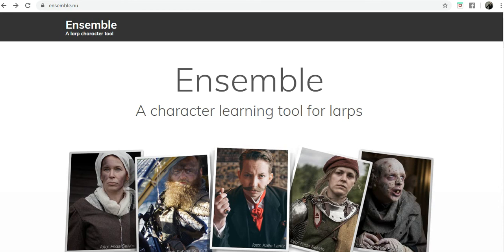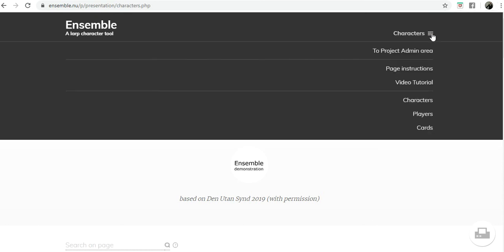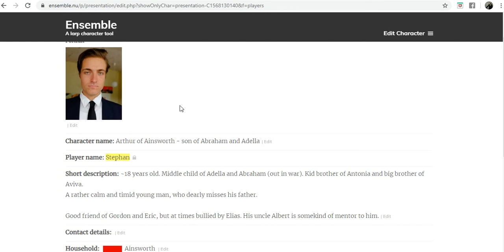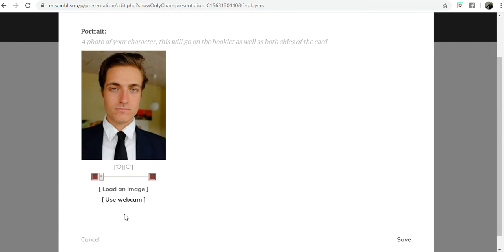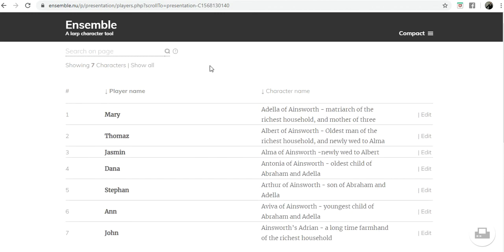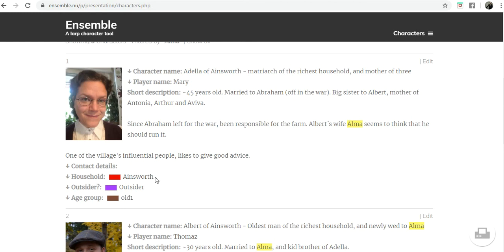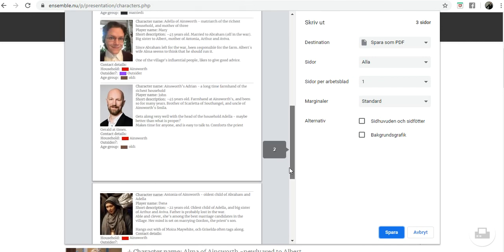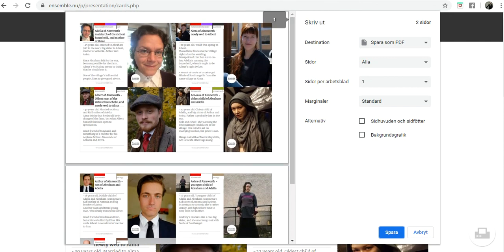Ensemble tutorial for player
This is a player tutorial for Ensemble, a character learning tool for larps
Content:
Navigating Ensemble/the menu 1:10
Players page 2:10
Editing a charachter 2:30
Character page 5:45
Search and filter 6:05
Printing booklet 8:10
Card page 9:05